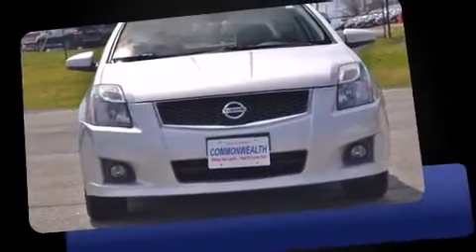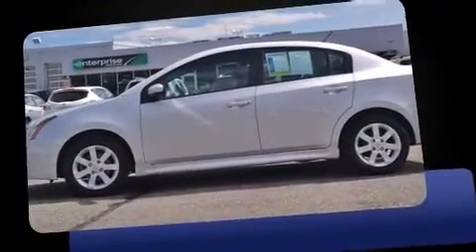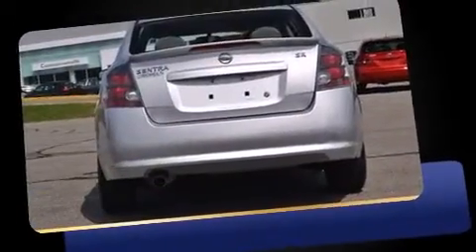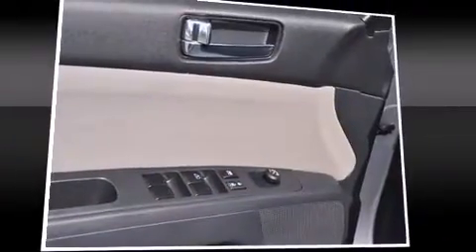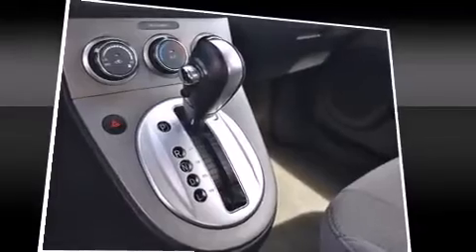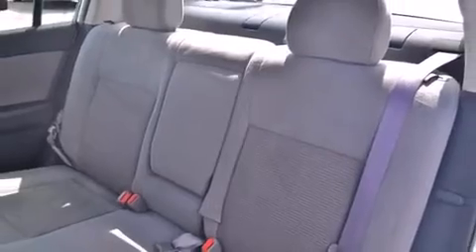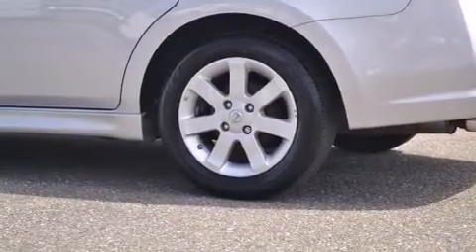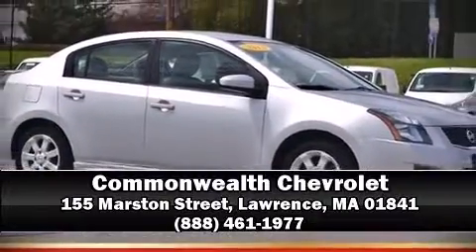2012 Nissan Sentra 2.0 SR (CVT) in Lawrence, MA 01841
Commonwealth Chevrolet
155 Marston Street

Here's a great deal on a 2012 Nissan Sentra. This 4 door, 5 passenger sedan still has fewer than 70,000 miles! Smooth gearshifts are achieved thanks to the efficient 4 cylinder engine, and for added security, dynamic Stability Control supplements the drivetrain. The following features are included: variably intermittent wipers, a trip computer, an outside temperature display, front bucket seats, power door mirrors, cruise control, and remote keyless entry. You and your passengers will enjoy the stereo system, which includes a CD player with MP3 capability, steering wheel mounted audio controls, and 6 well positioned speakers. Nissan also prioritized safety and security by including: dual front impact airbags with occupant sensing airbag, head curtain airbags, traction control, anti-whiplash front head restraints, a security system, and ABS brakes. A Carfax history report indicates just one previous owner. We pride ourselves on providing excellent customer service. Please don't hesitate to give us a call.